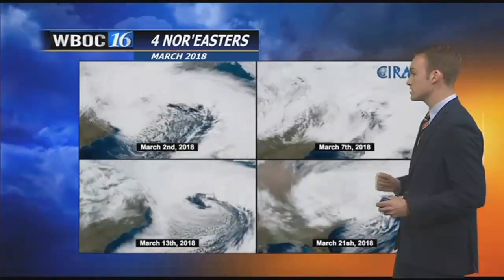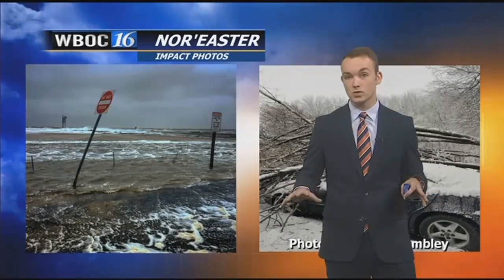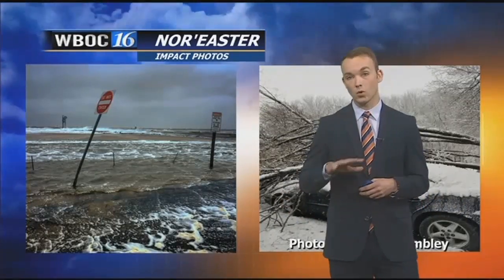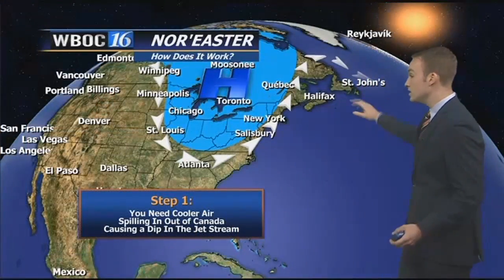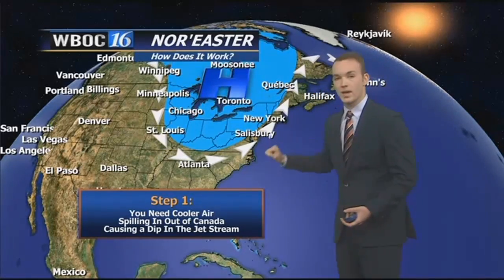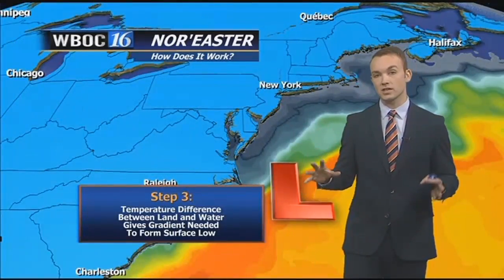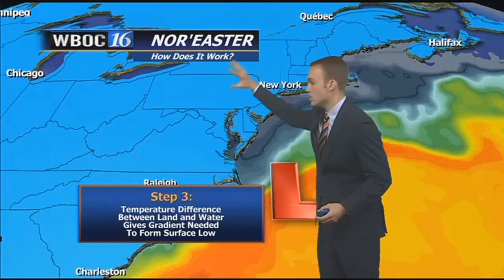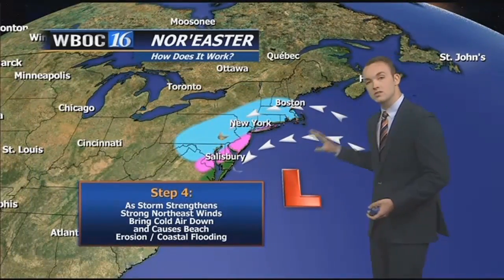Weather101 Episode 1: Nor'easters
On this first edition of Weather101 Meteorologist Alex Seymore breaks down the impacts the Delmarva Peninsula can see from nor'easters and how nor'easters actually form. You can catch this segment during the Sunday morning newscast on WBOC-TV 16.